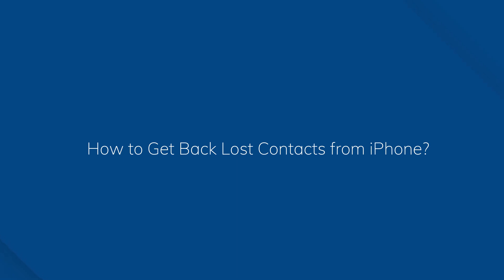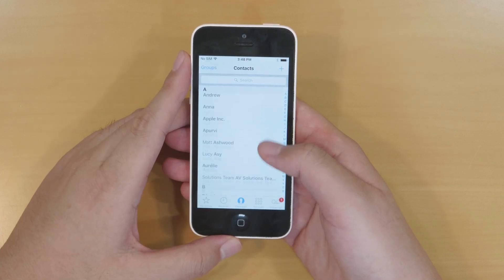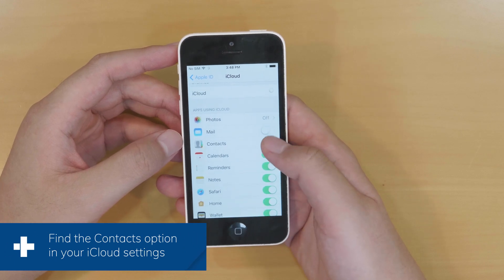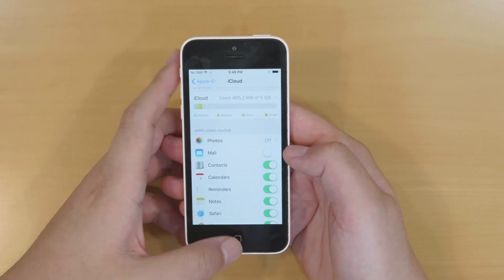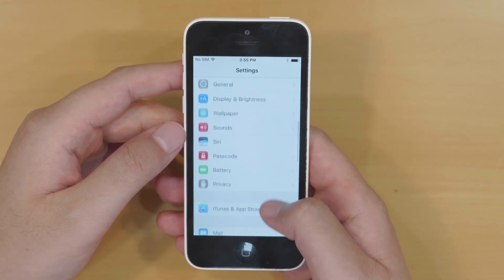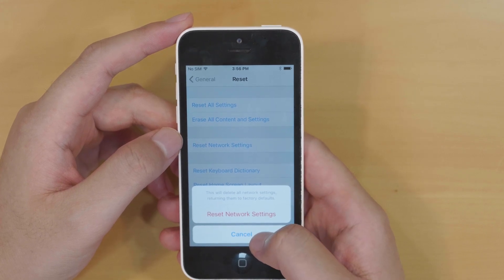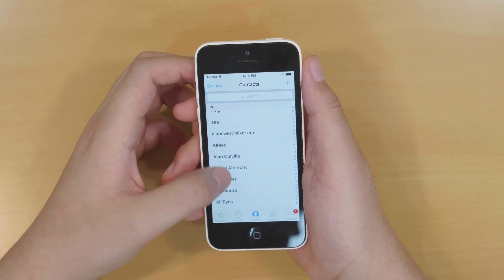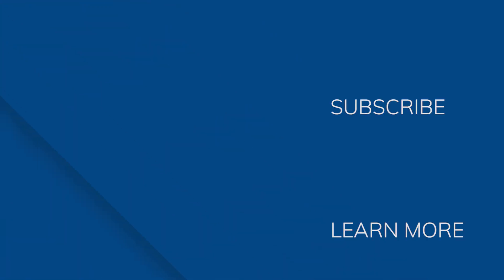How to Get Back Lost Contacts from iPhone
Your iPhone contacts may be hidden or lost due to exceptions. Here in this video, we had 3 common ways to find iPhone contacts back:
- Sync iCloud contacts
- Tweak network settings
- Check contact groups

II. 4 Ways to recover contacts from iPhone